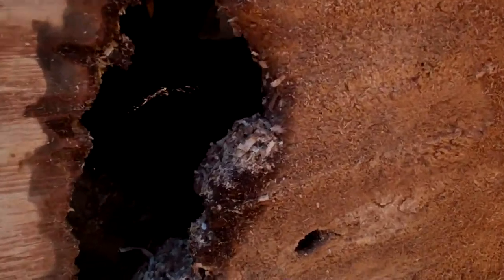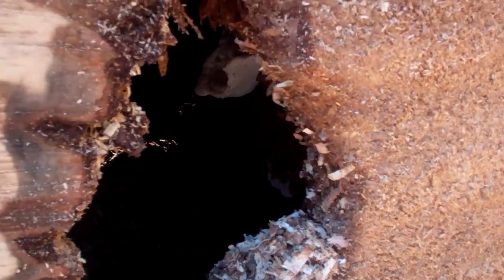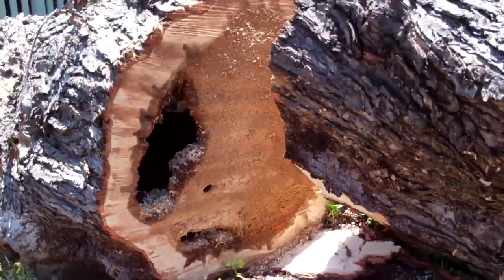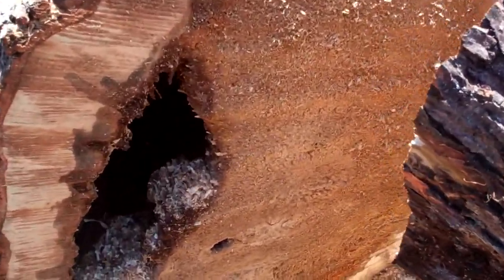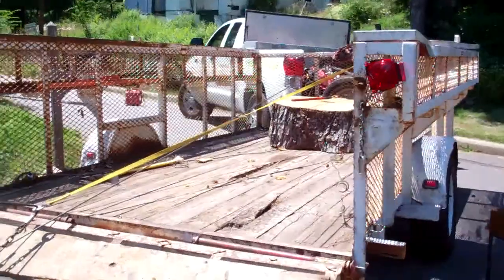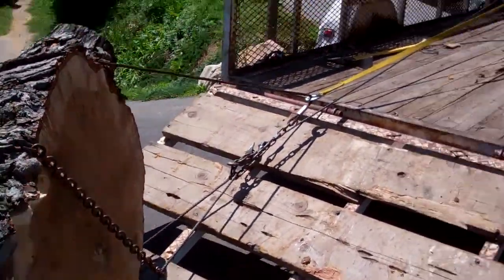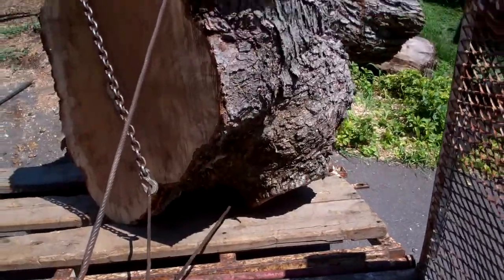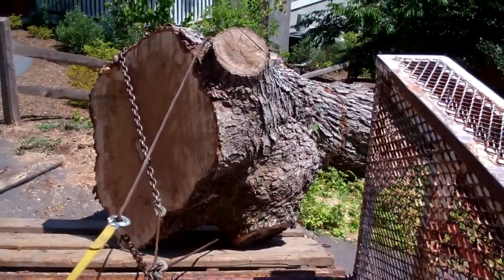Moving heavy wood- cheap